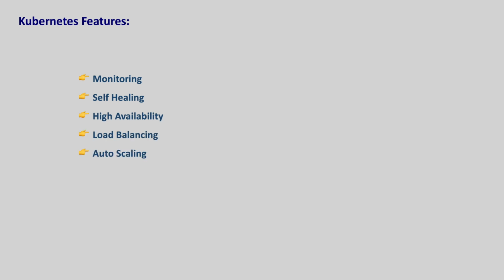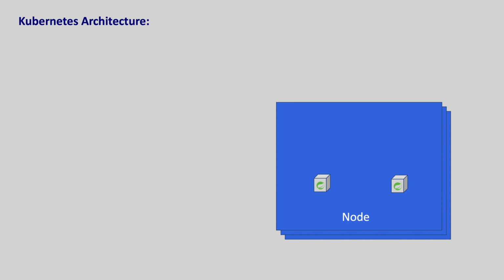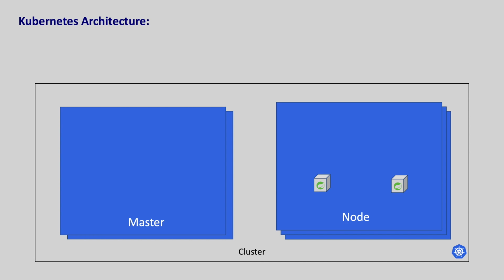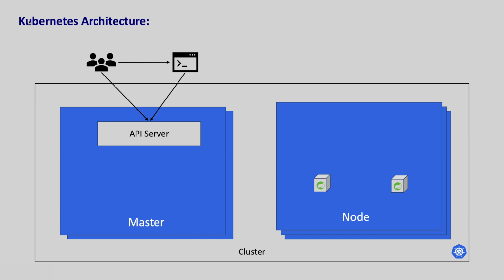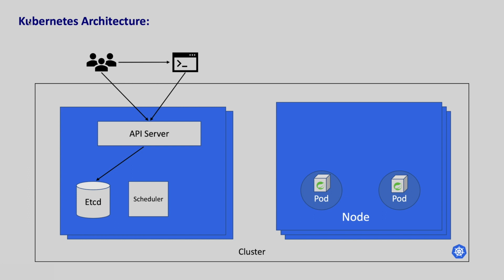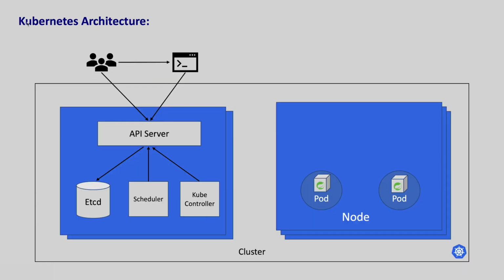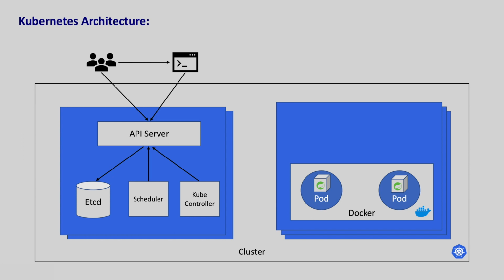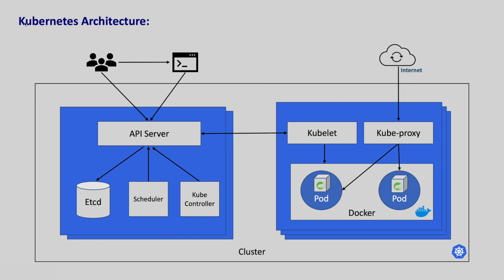Kubernetes Architecture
This video clearly explains the architecture of Kubernetes. To make it more understandable, I've used animations to demonstrate the flow from end to end.

Timestamps:

00:00 - Intro
00:45 - What is a Cluster
02:16 - Master Node Components
05:42 - Worker Node Comments
07:35 - Summary with an example